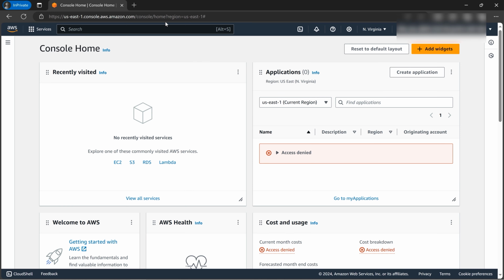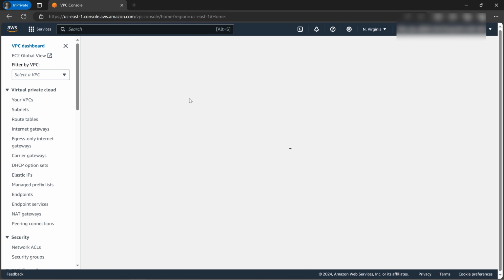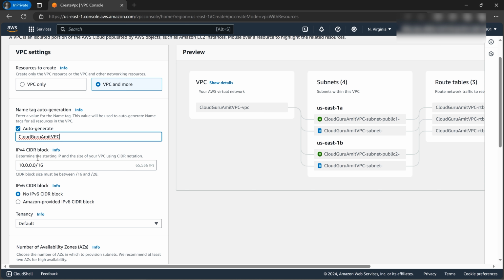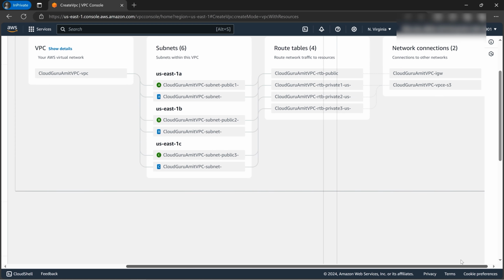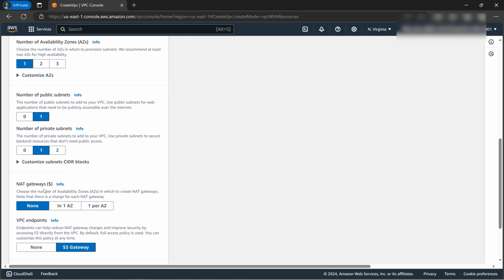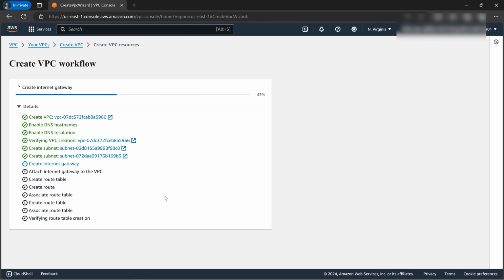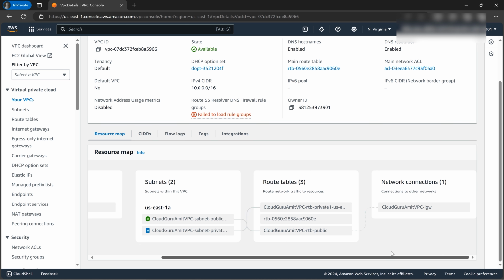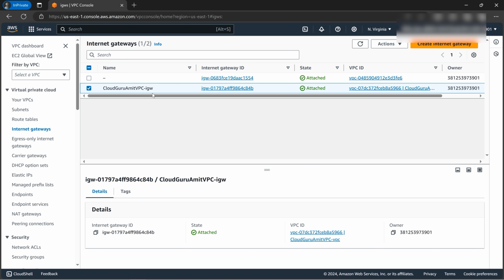SCS-C03 Amazon VPC creation using VPC Wizard Hands-on : Part 31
In this lecture we will learn about how to create a Virtual Private Cloud in AWS using the VPC wizard. We will also  learn the basics of networking concepts like CIDR, Internet Gateway, Subnet etc